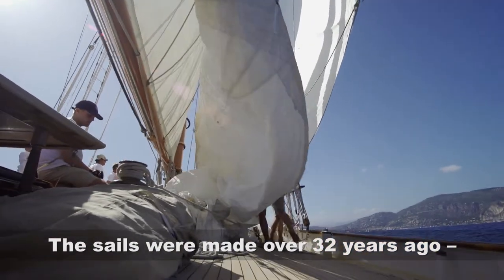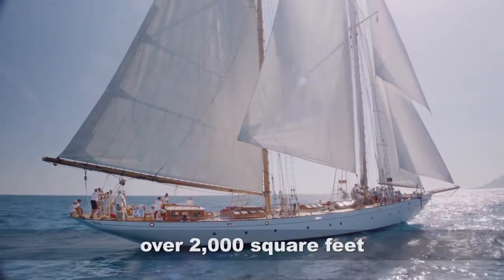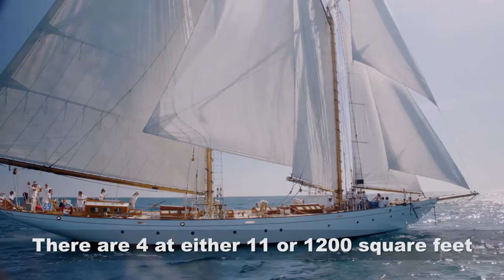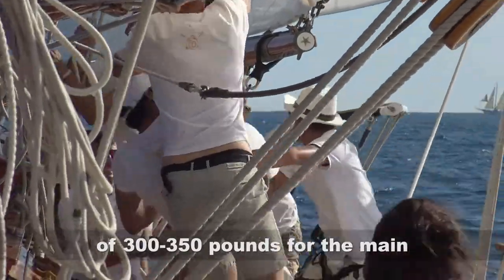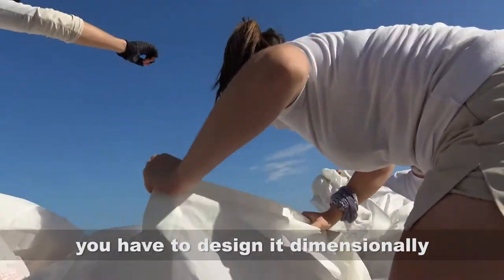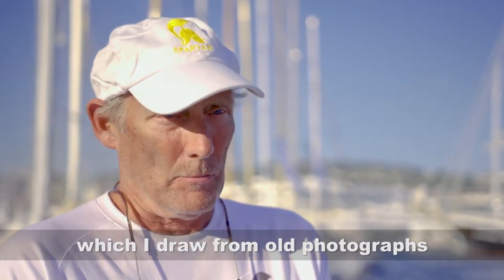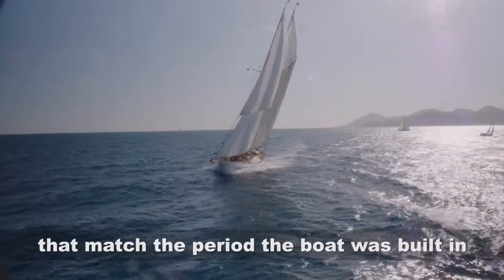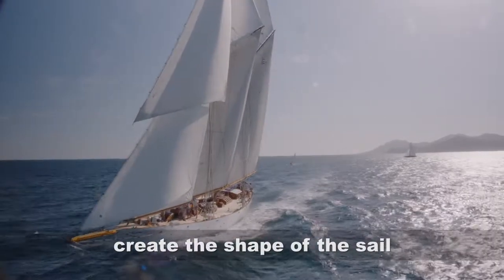PURITAN 1930 - Nathaniel Wilson: Sailmaker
Meet Nathaniel Wilson (born 1947), a Master sailmaker, rigger, and sail designer based in East Boothbay, Maine.

He is most well known for being an innovator in building sails for large traditional sailing vessels in the United States and abroad.

Along with Puritan's current sails (which he talks about in this video), other ships that have or have had sails and/ or rigging built by Wilson include U.S.S. Constitution, USCGC Eagle, Charles W. Morgan, Pride of Baltimore II, Sultana, Clearwater, Spirit of Massachusetts, American Eagle, Lettie G. Howard, Mayflower II, Shenandoah, Alabama, Godspeed and Niagara, amongst thousands of other vessels of various sizes and shapes.